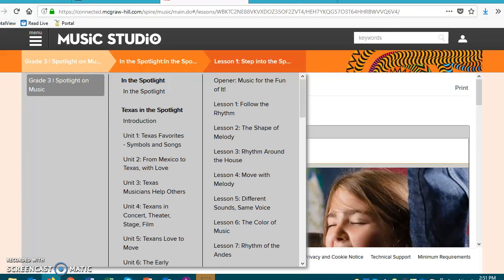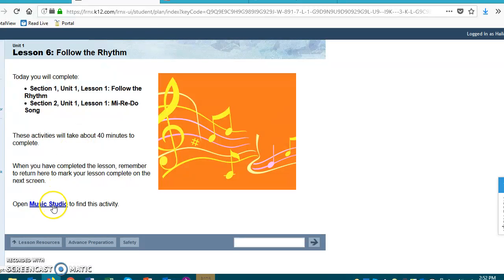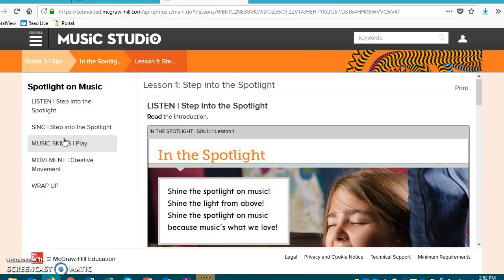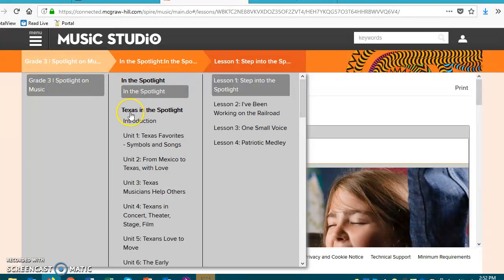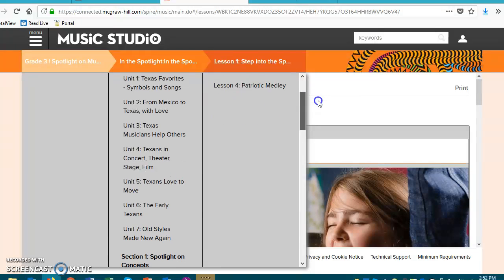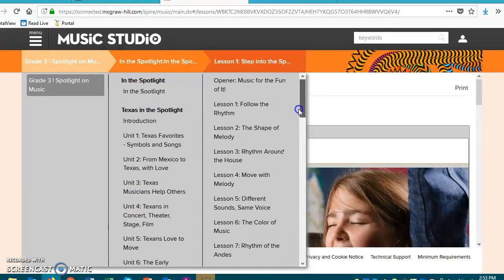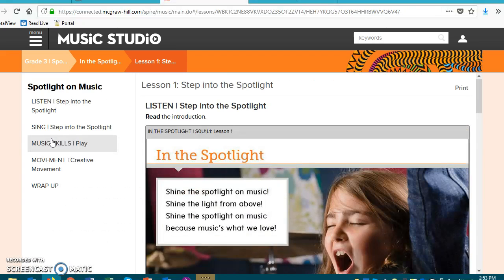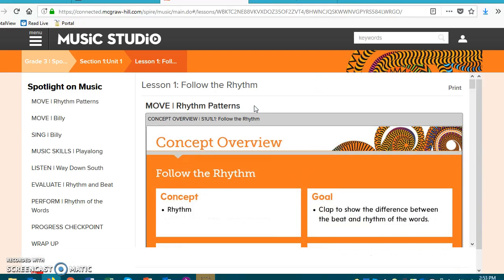Music Work Around